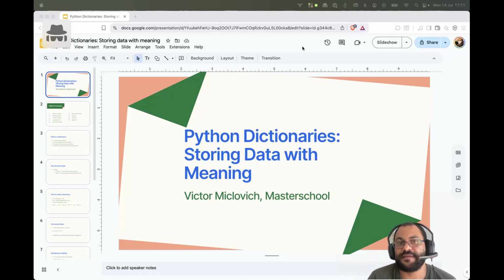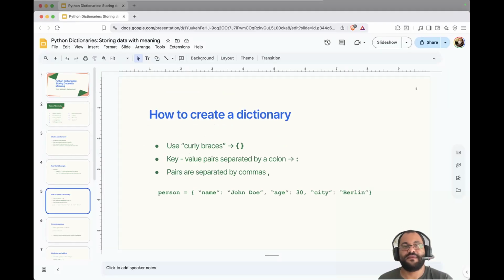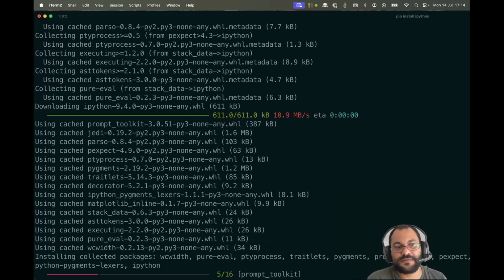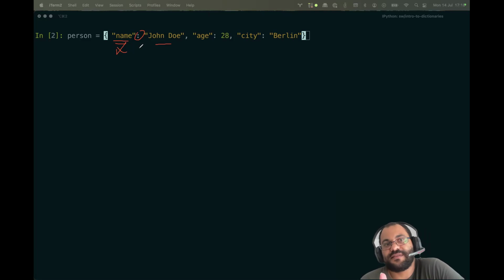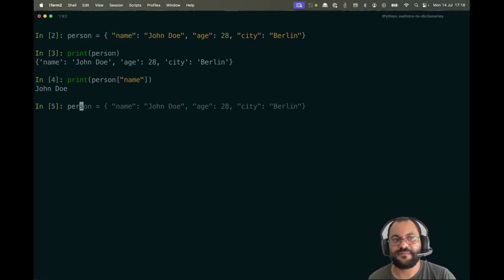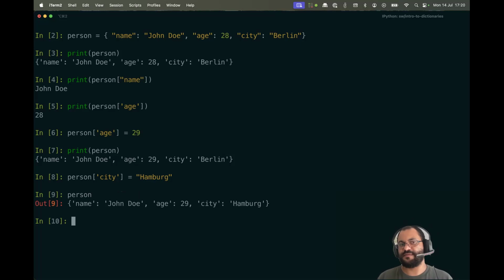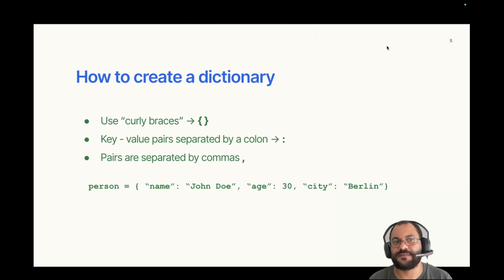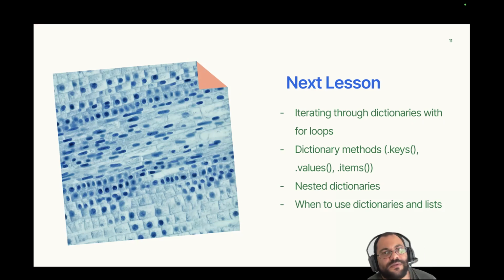Python dictionaries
Followup from lists in Python to Dictionaries today.